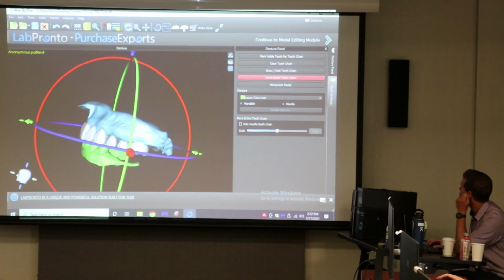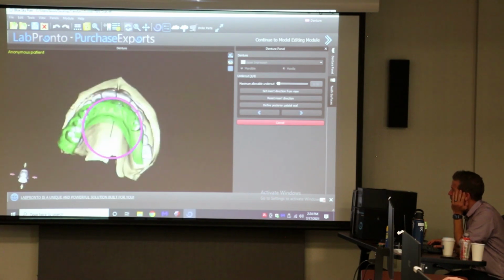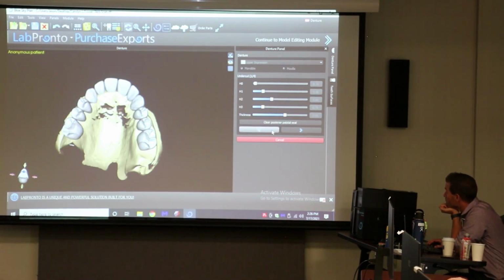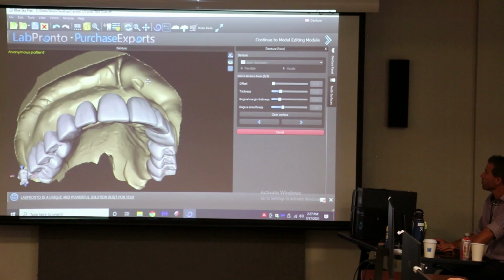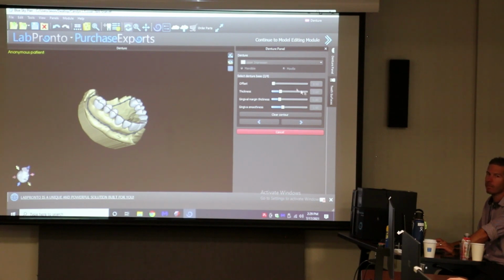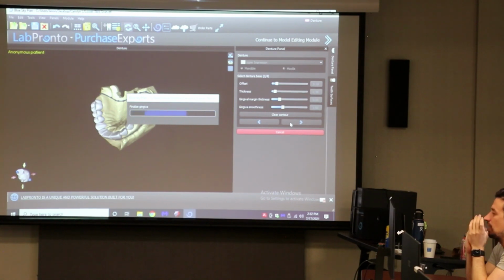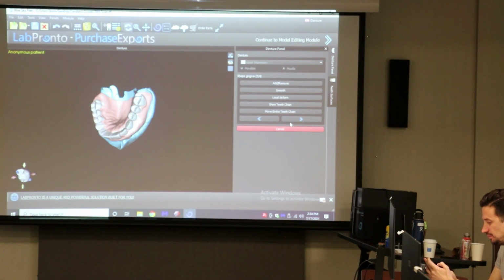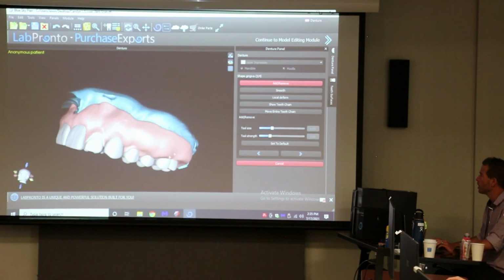Create Digital Dentures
Creating Digital Dentures by Matthew Ross.